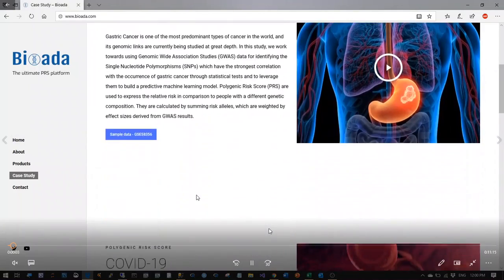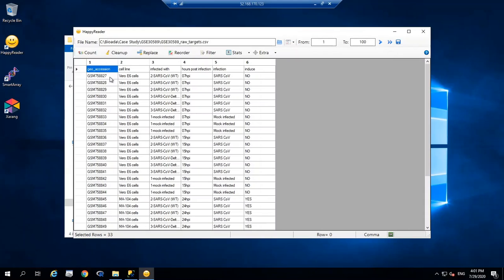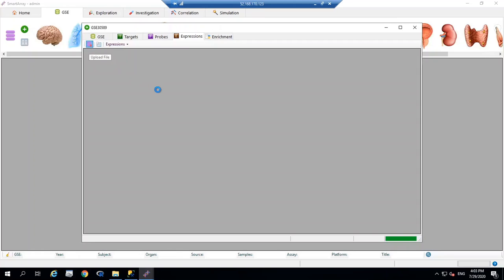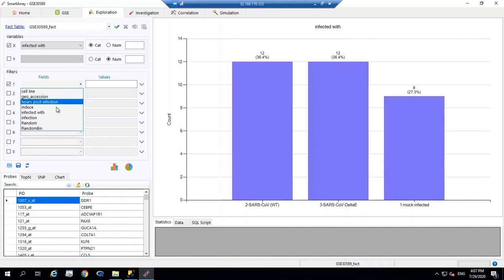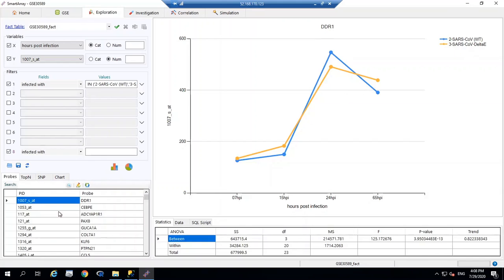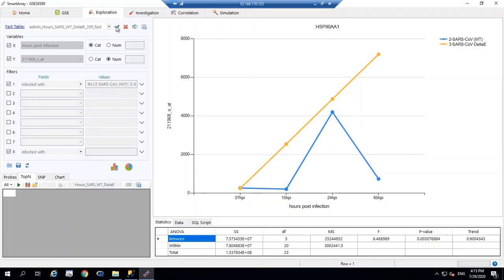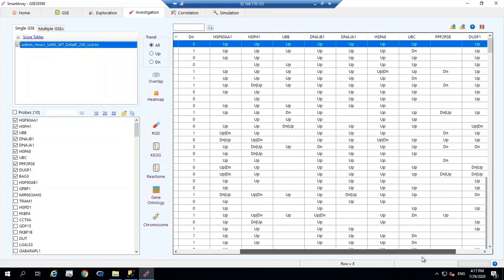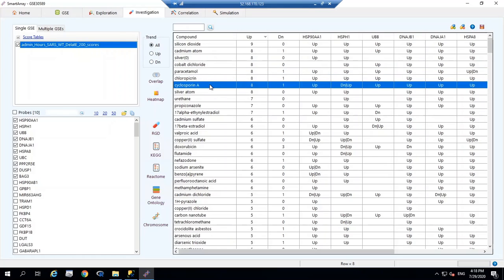Polygenic Risk Score for COVID19